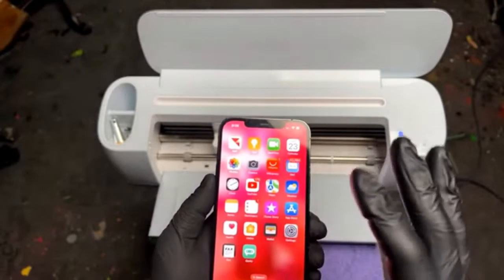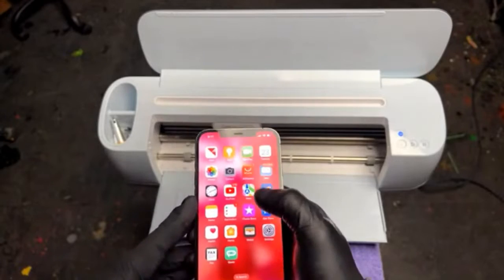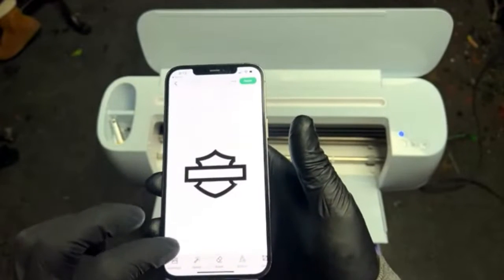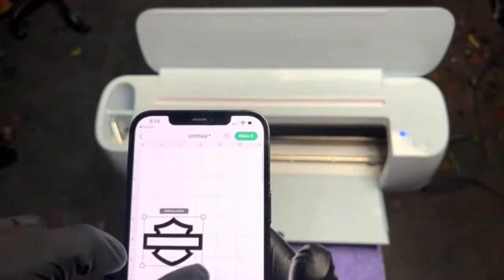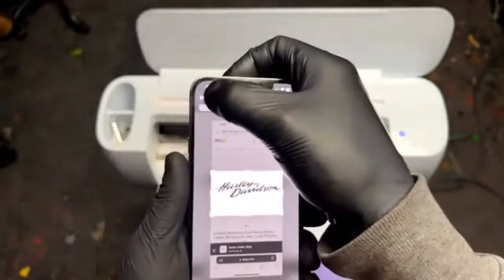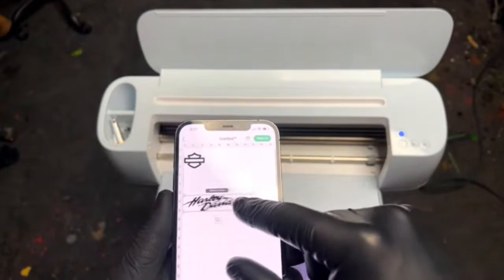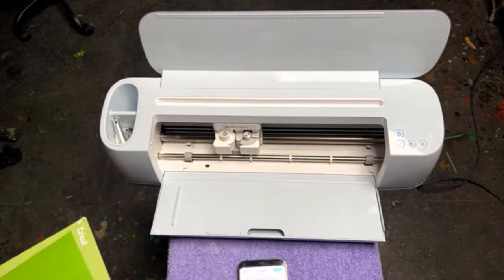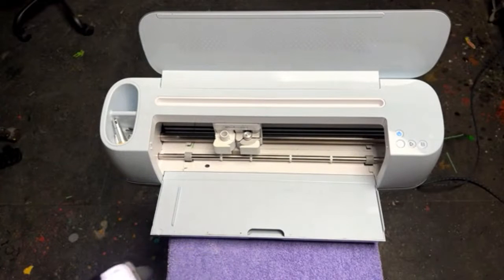LiVE !! Making Stencils for Custom Painting, Cricut Maker 3, Design Space